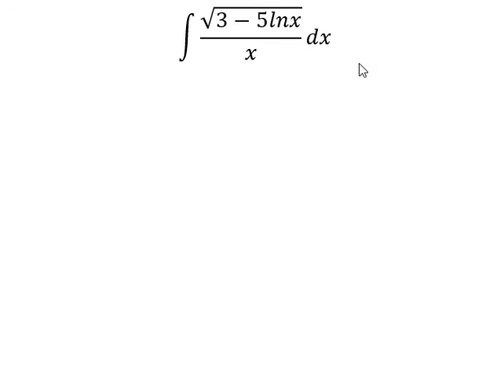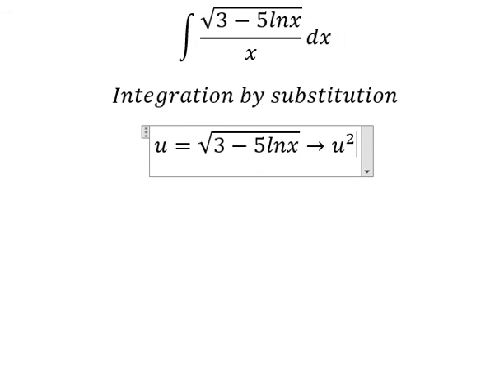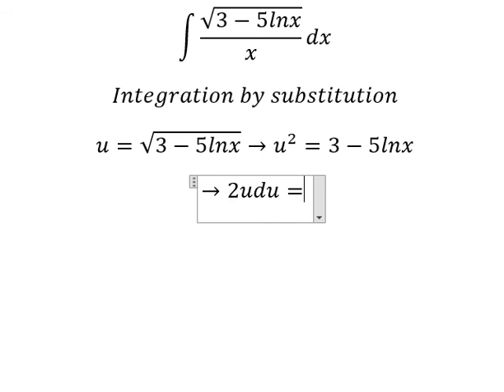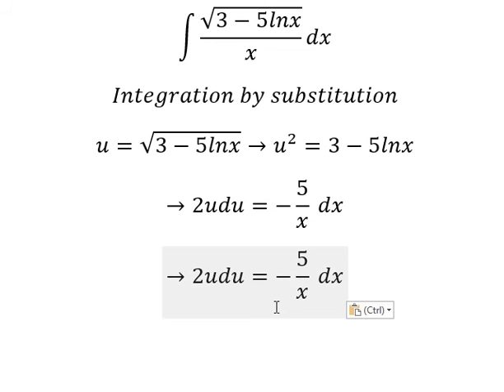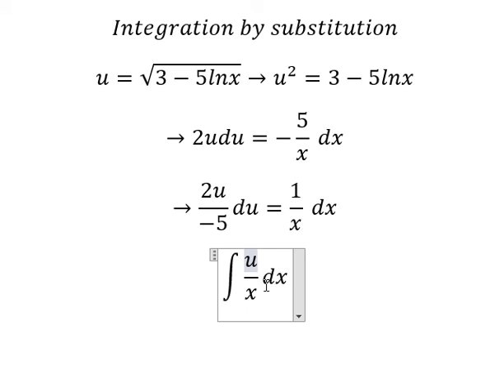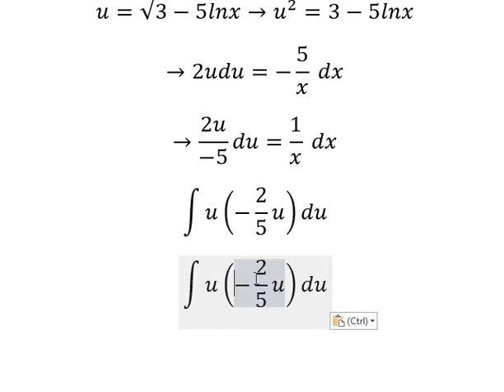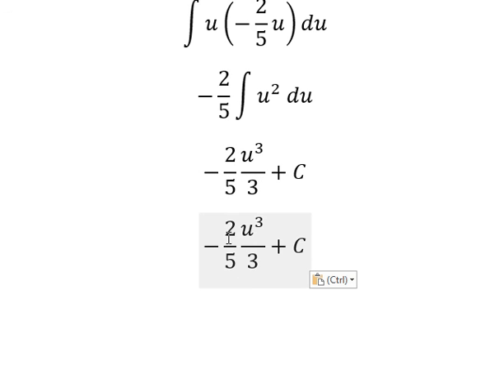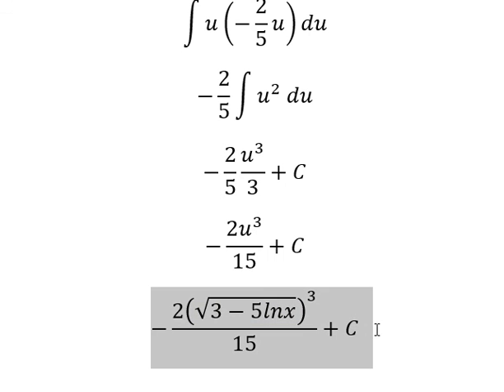Calculus Help: Integral ∫ √(3-5lnx)/x dx - Integration by substitution - Techniques